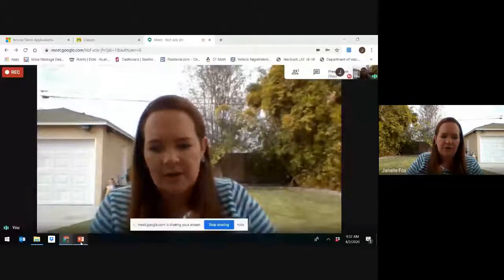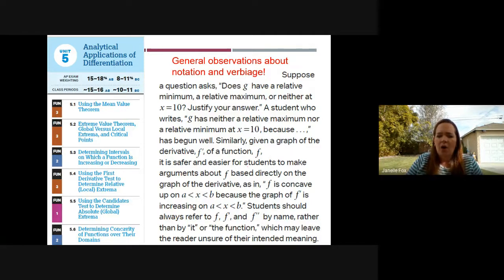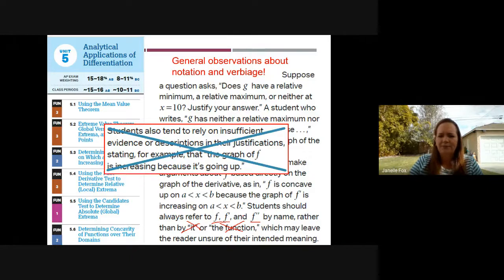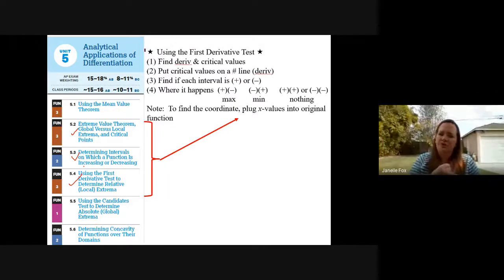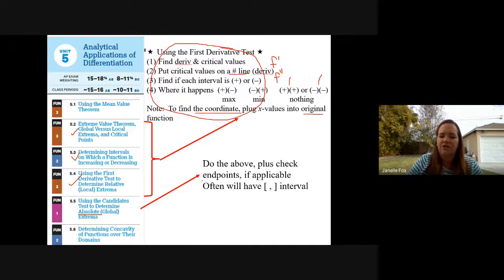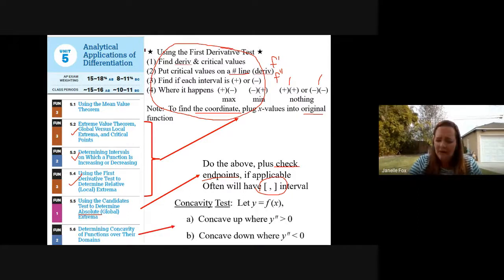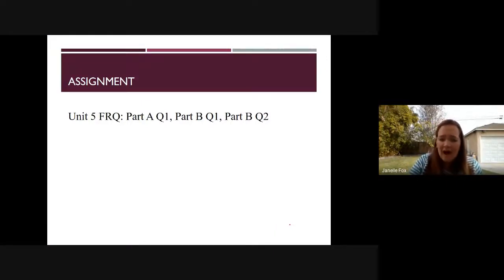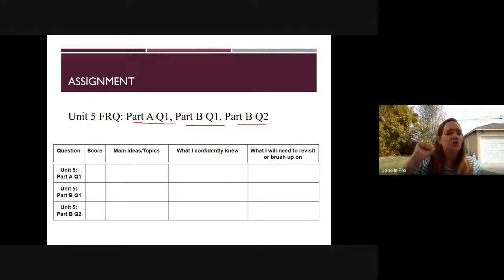AP Calc BC Unit 5 Topics